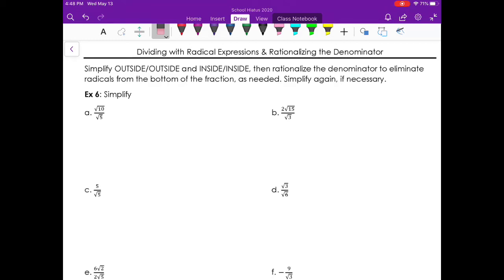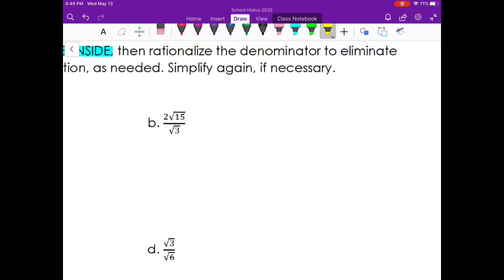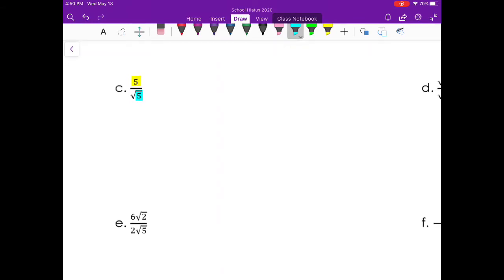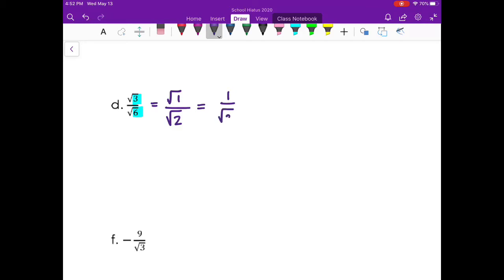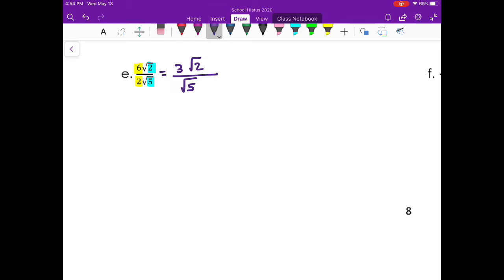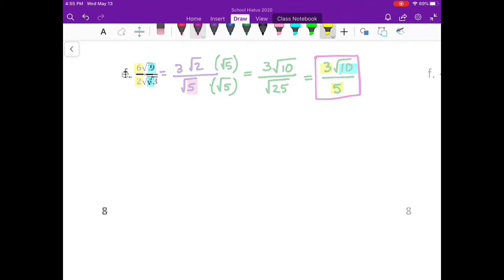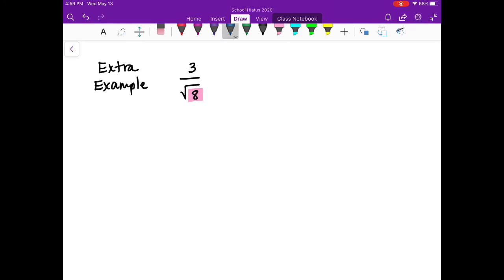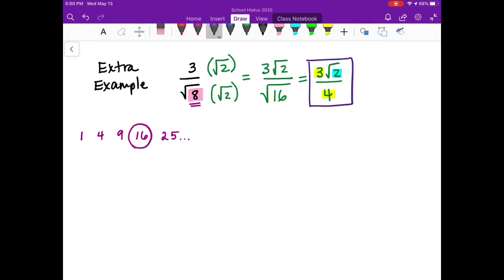Simplifying Fractions with Radicals and Rationalizing the Denominator